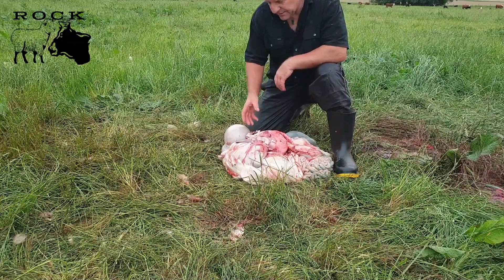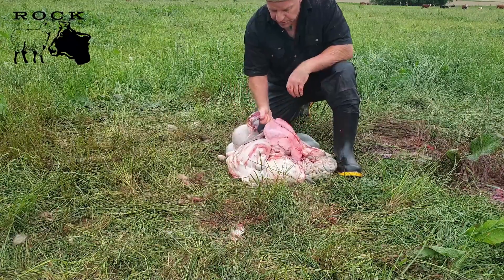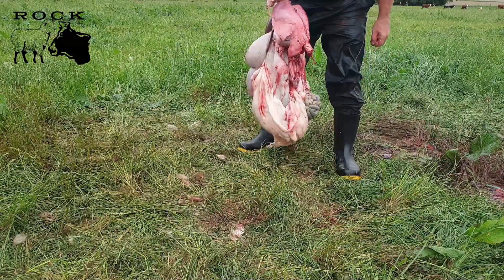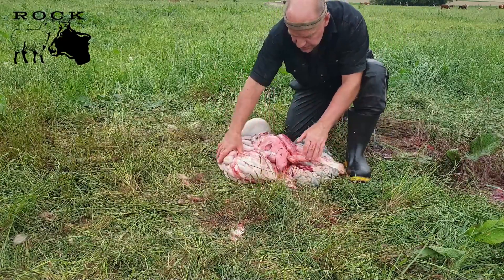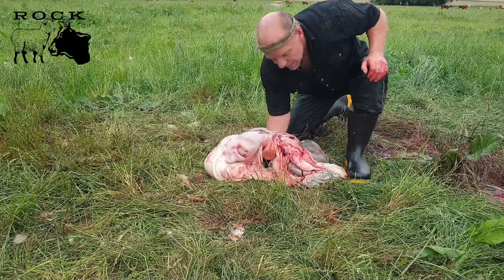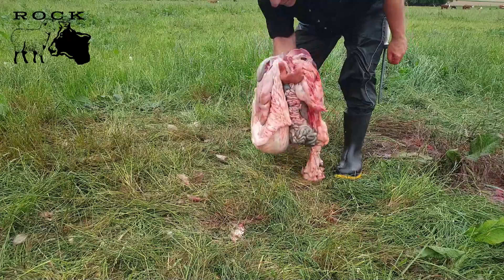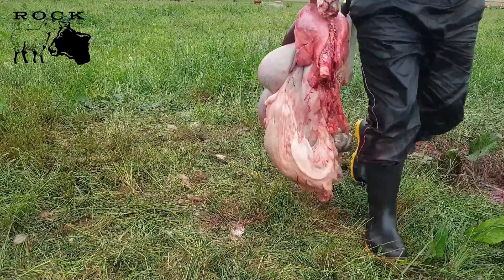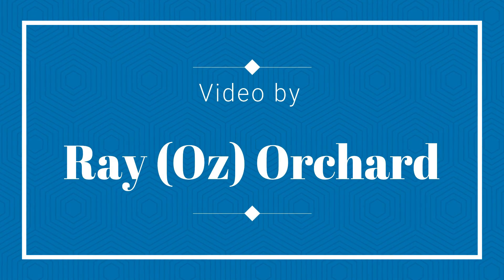How to pick up and control sheep innards (guts)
This video shows how to pick up and control sheep innards (guts).
The sheep was shot with a .22 Lr rifle (Ruger 10/22).
The bullet used was CCI subsonic.
The animals blood vessels were severed immediately after it was shot.
The offal was thrown away as it it was not wanted.
The sheep was done for the farmers dogs to eat.